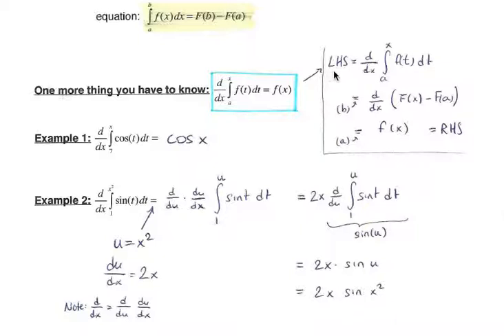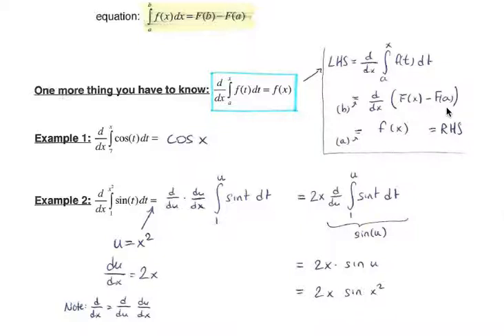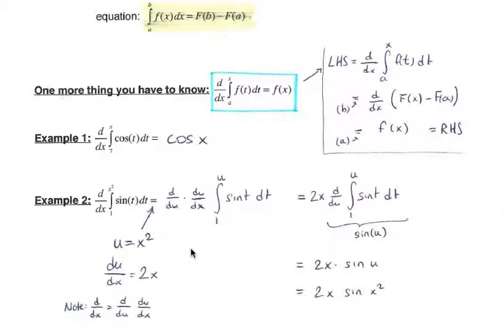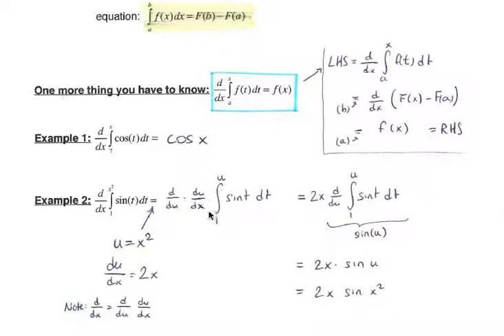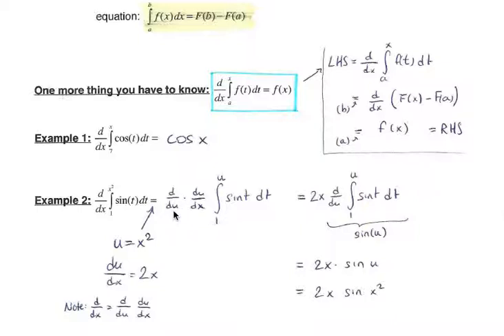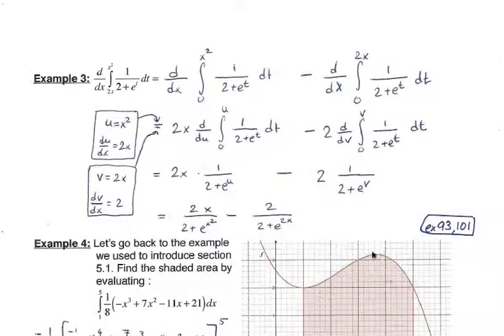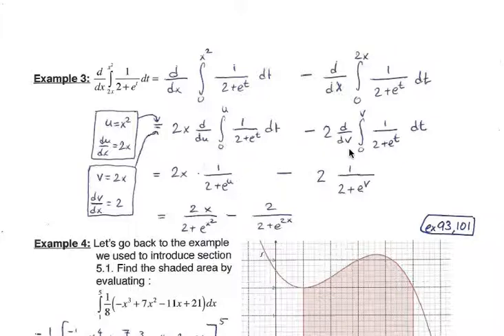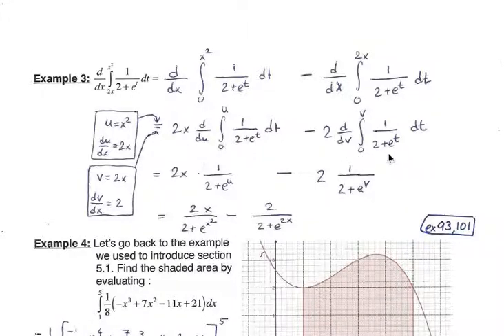AP Calc Notes 5 4 podcast 3